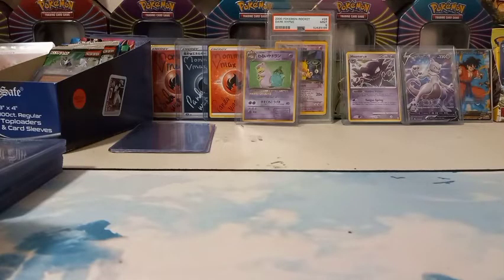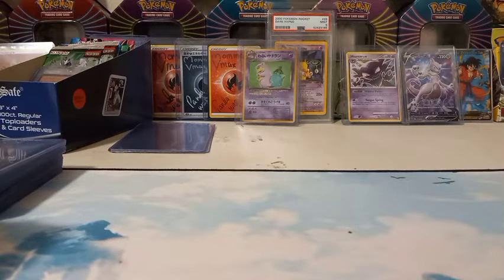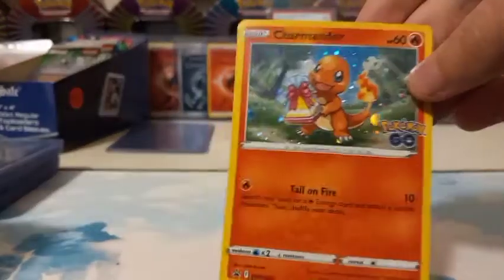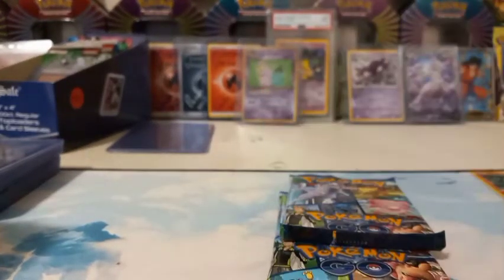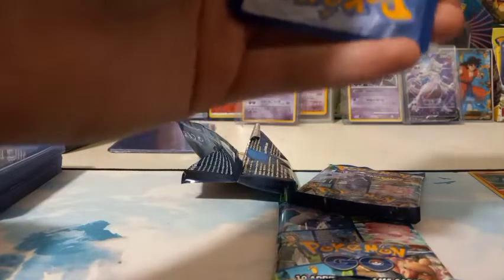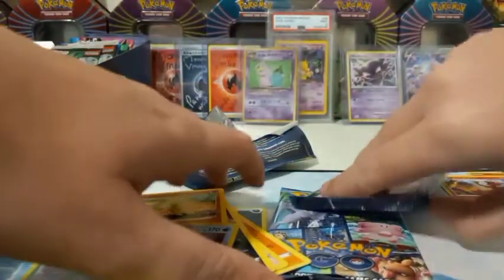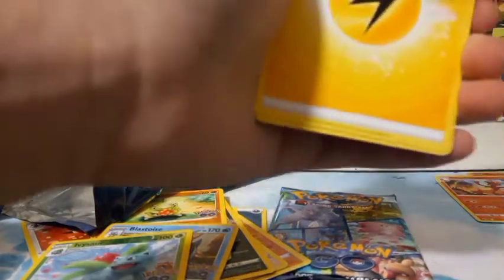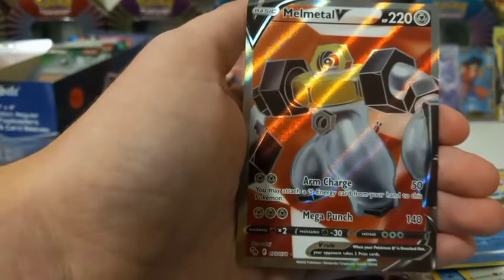182 subscribers special!! Charmander pin Collection box!!!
Thanks guys for helping me reach 187 subscribers!! I really appreciate it!!

Also special thanks to my girlfriend for giving me the charmander pin collection box!!